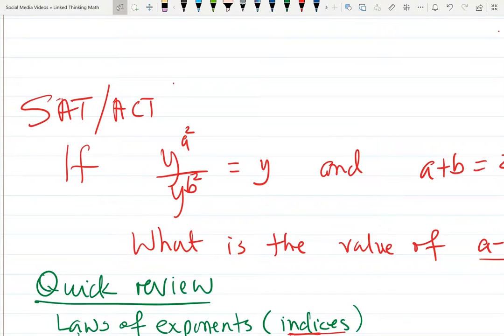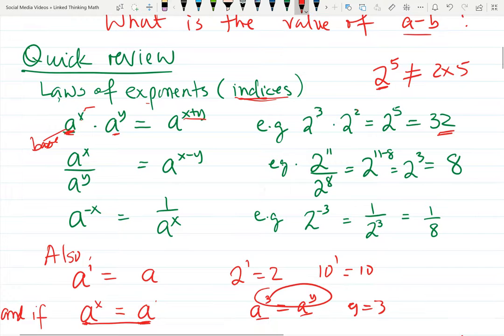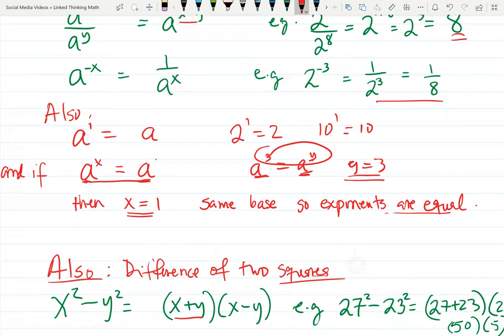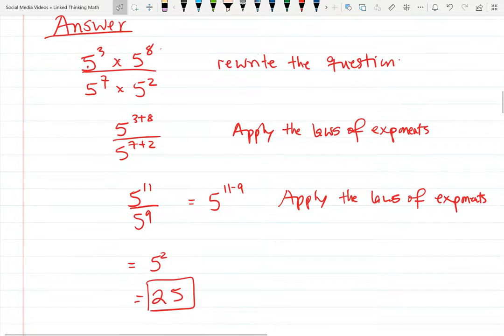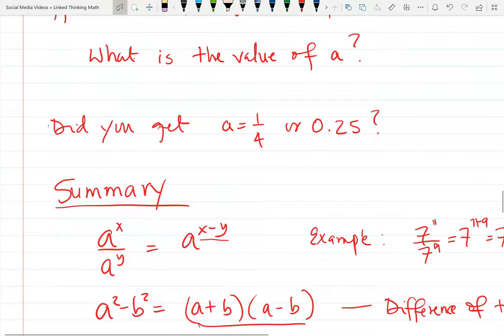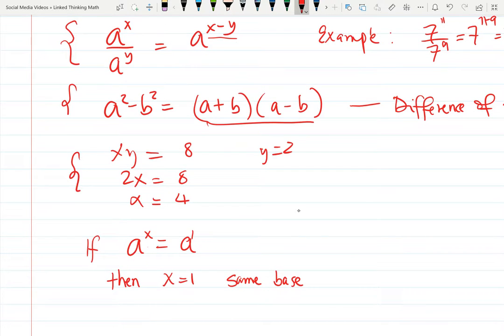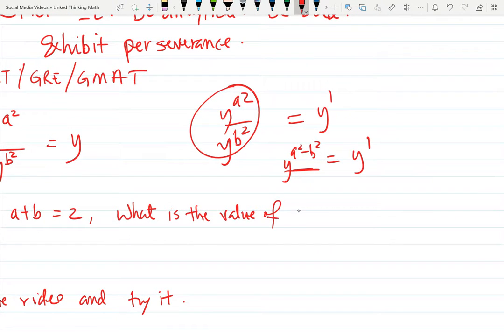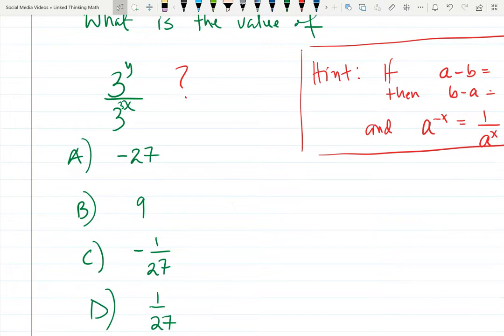Exponents Challenge 1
Linked Thinking Math by Bloom Academy